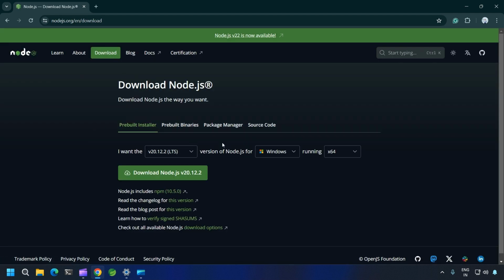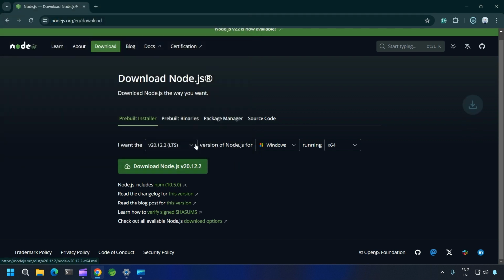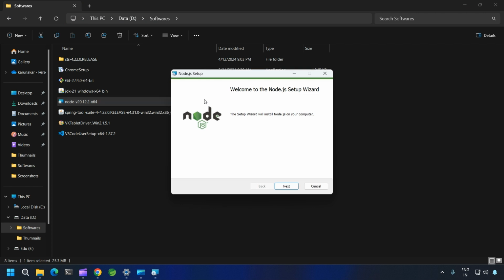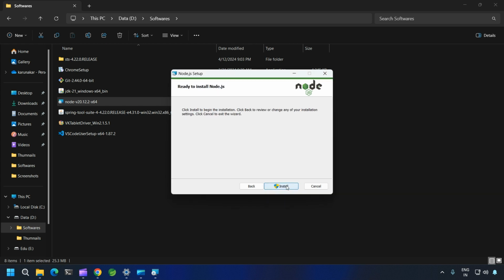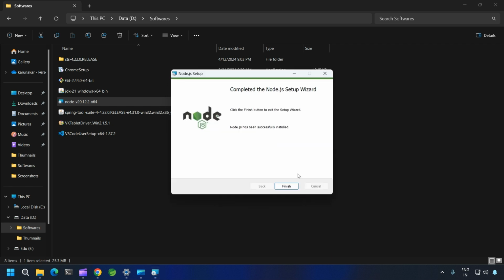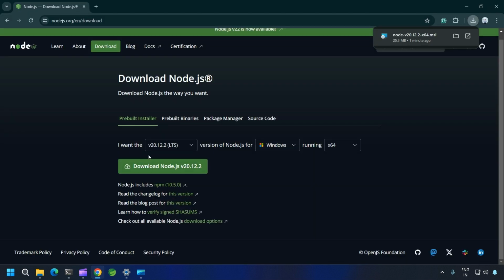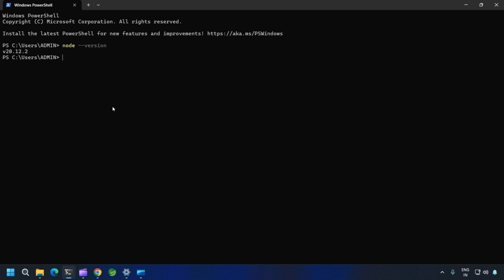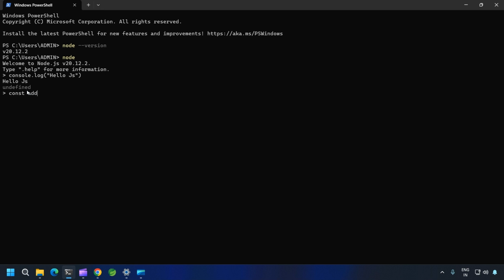How to install Nodejs in windows 11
How to download and Install NodeJs on Windows 11?